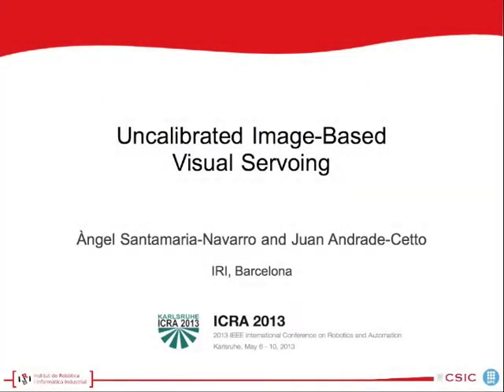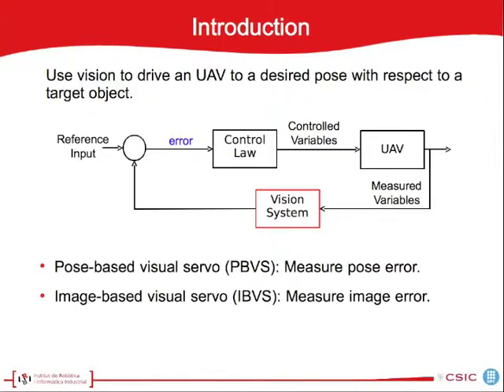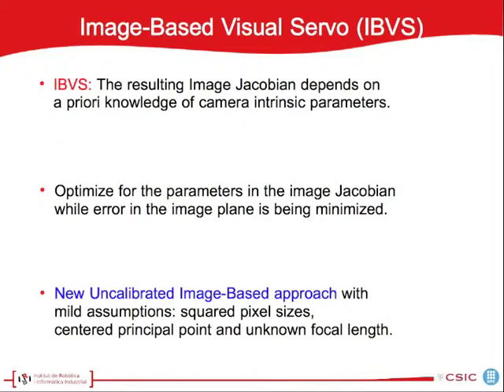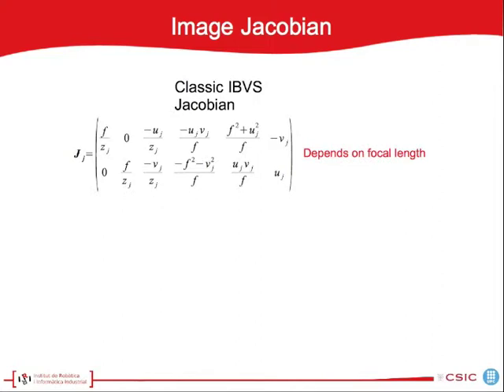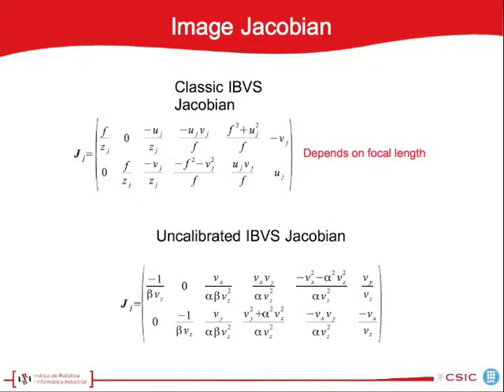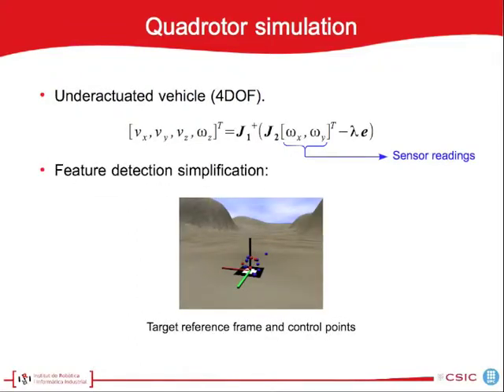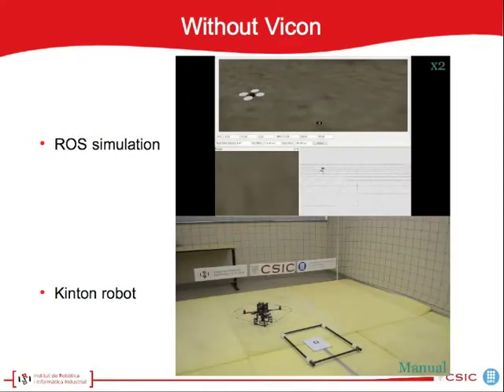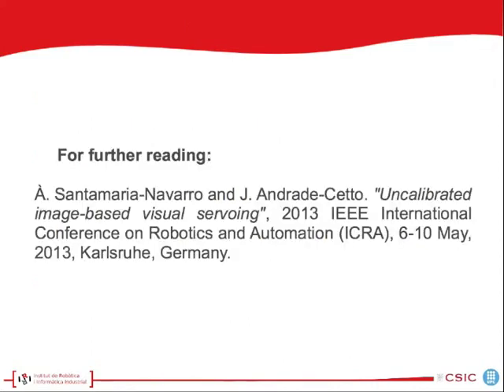Uncalibrated image-based visual servoing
Authors: A. Santamaria, J. Andrade-Cetto
Conference: IEEE International Conference on Robotics and Automation (ICRA) 2013

Voice: A. Santamaria

Abstract:
This paper develops a new method for uncalibrated image-based visual servoing. In contrast to traditional image-based visual servo, the proposed solution does not require a known value of camera focal length for the computation of the image Jacobian. Instead, it is estimated at run time from the observation of the tracked target. The technique is shown to outperform classical visual servoing schemes in situations with noisy calibration parameters and for unexpected changes in the camera zoom. The method's performance is demonstrated both in simulation experiments and in a ROS implementation of a quadrotor servoing task. The developed solution is tightly integrated with ROS and is made available as part of the IRI ROS stack.